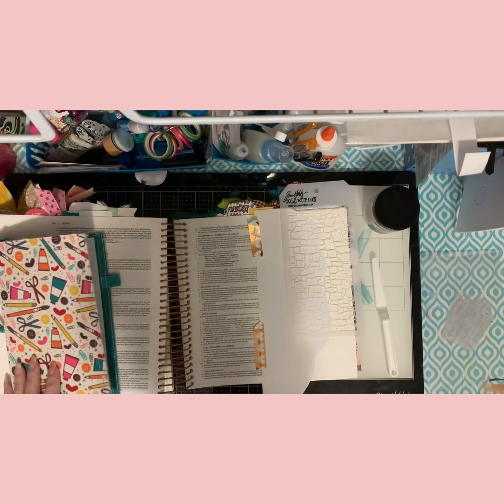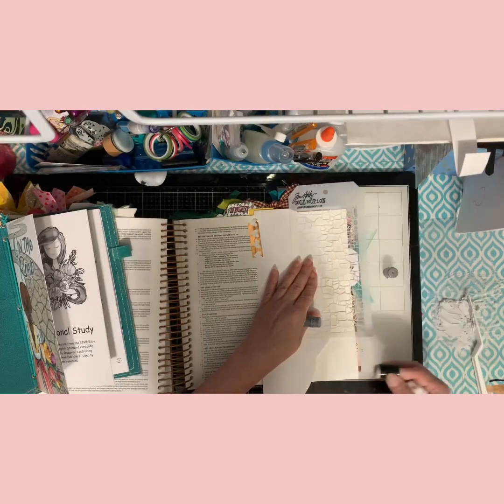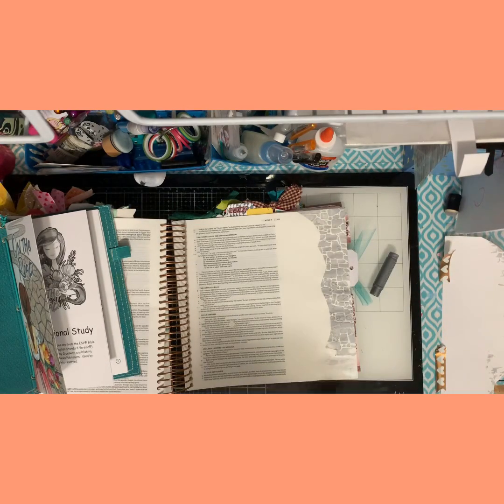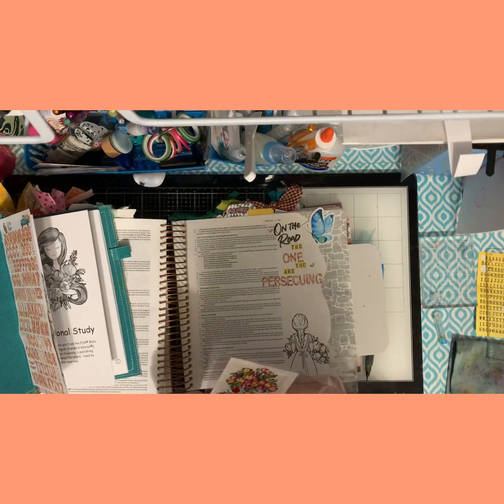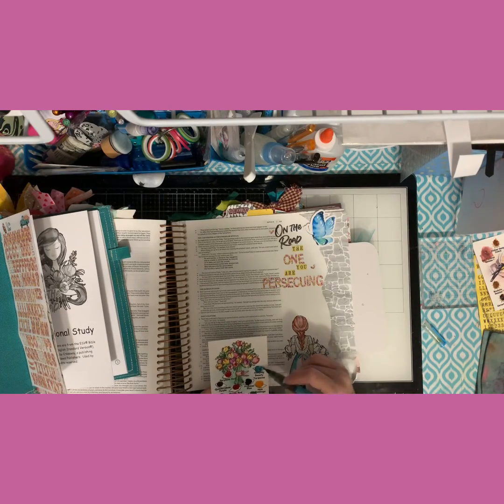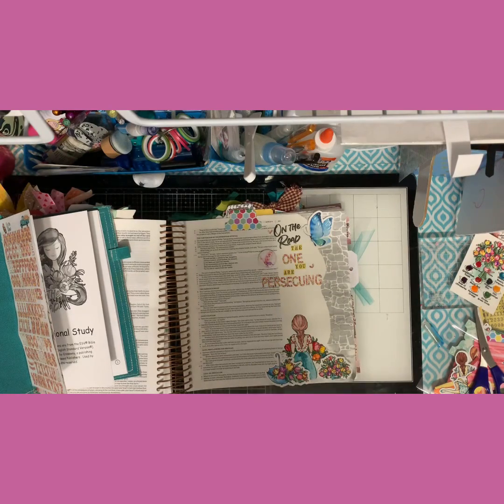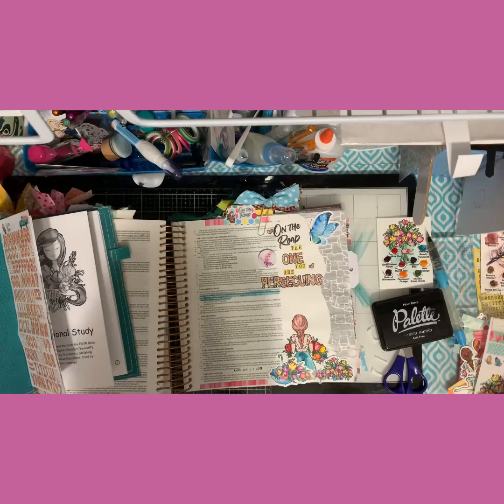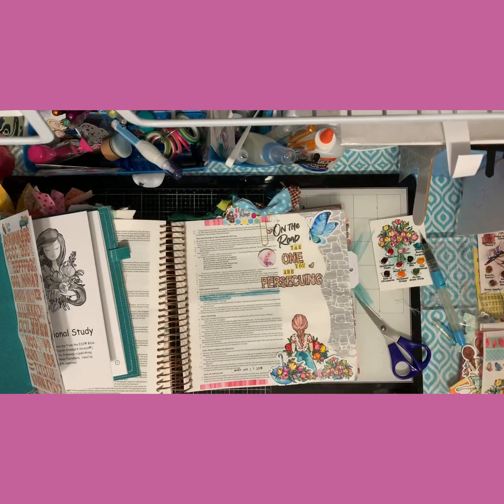On the road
By the well 4 god